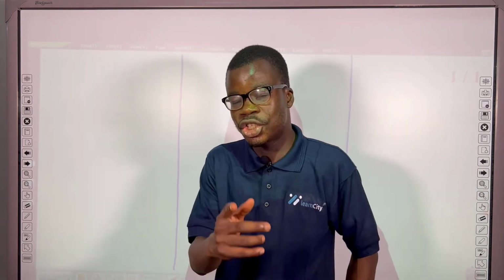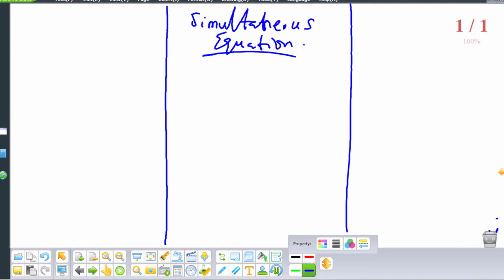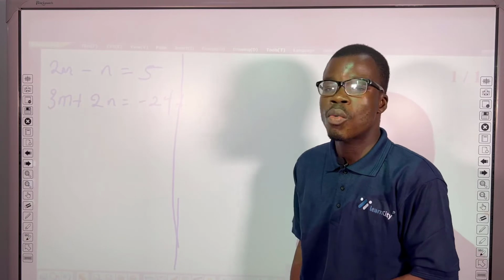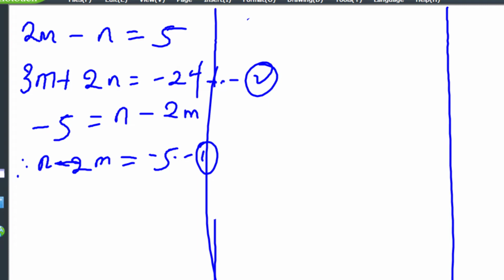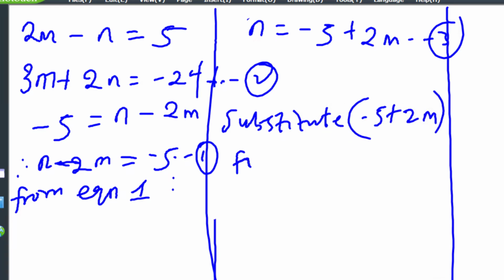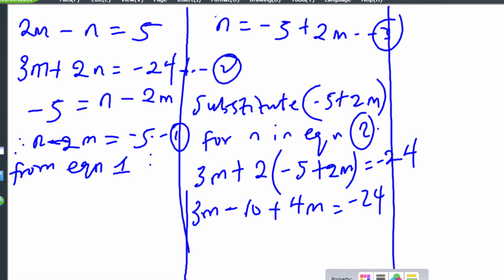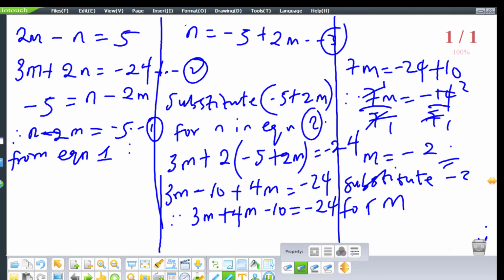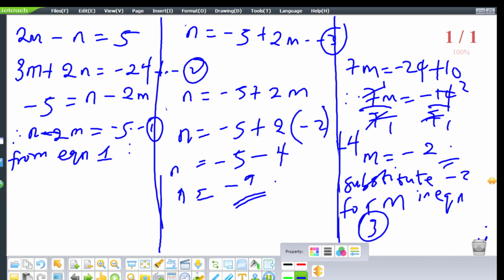Get A+ in WAEC Mathematics with these Past Questions and Answers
If you're looking for a surefire way to pass the WAEC Mathematics exam, then this video is for you! In this video, we reveal the shocking answers to past questions and provide you with the necessary tools to ace your exams. Whether you're struggling with simultaneous equations or need help with past questions, we've got you covered. Watch this video now and get ready to ace your WAEC Mathematics exam!